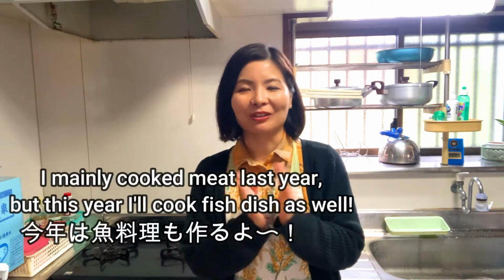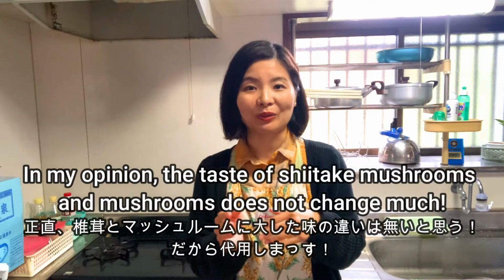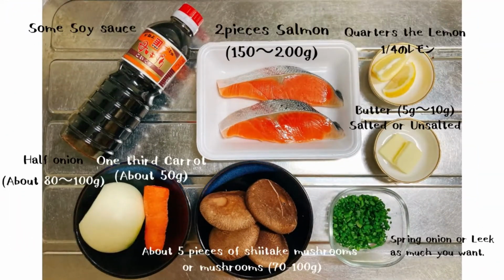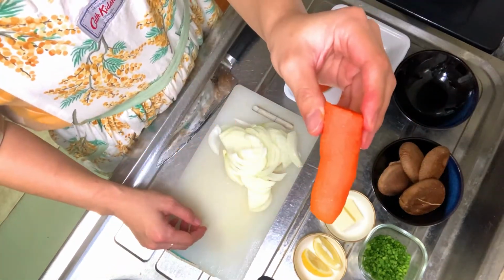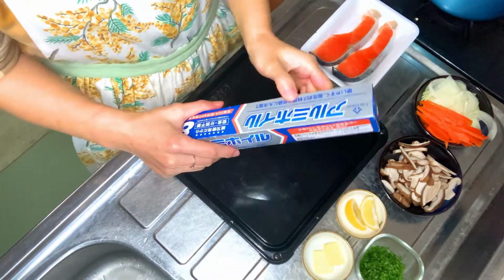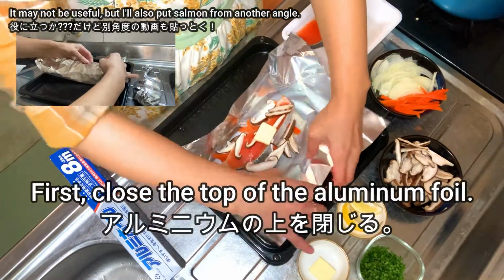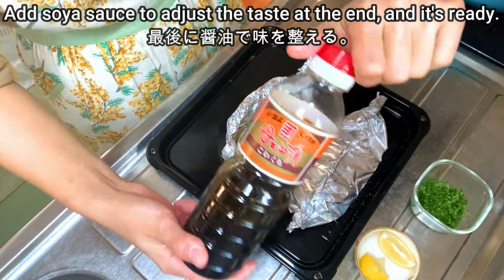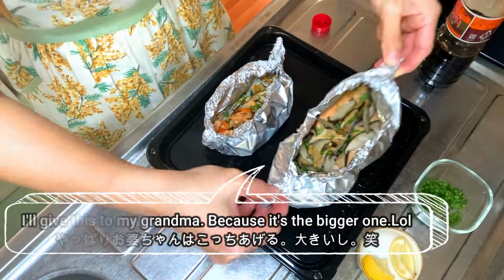【Vegetarian】Salmon baked in foil~ Japanese cooking~ サーモンのホイル焼き。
Today I'd like to introduce you to Salmon baked in foil.
This makes me want to eat on a cold day.
This is my opinion, but in Japan, salmon may be eaten more often as sashimi or grilled than sushi.
However, all cooking methods are delicious!
Hope you'll try to make it after watching this video!
Give them a try!

【Video time details】
0:00~0:55 description of Salmon baked in foil
0:56~1:05 ingredients description
1:06~1:19 Preparation of salmon.
1:20~1:46 Cut vegetables
1:47~2:03 Cut shiitake mushrooms
2:04~3:31 Preparation before putting in the oven, place the ingredients on the aluminum foil.
3:32~4:02 Bake in a 180 degree oven for 20 minutes.
4:03~5:04 Serve salmon.
5:05~7:27 Tasting time.
7:28~7:33 End roll

Ingredients for 【Serves: 2 】

□ 2 pieces Salmon (150g~200g)
□Some salt
□Half onion (about 80g~100g)
□One third of Carrot【1/3の人参】(About 50g)
□About 5 pieces of Mushrooms or Shiitake mushroom (about 70g~100g)
□Quarter of Lemon【1/4のレモン】
□Some Soy sauce
□Butter (5g~10g) Salted or Unsalted
□Spring onion or Leek as mush you want

FAQ
【Who is this girl??】
This channel is the girl who learning english will introduces Japanese cooking using Japanese ingredients that can buy overseas supermarket!

このチャンネルでは海外で買える日本の調味料や食材を使って日本食を作り、紹介しています。
料理も英語も勉強中の人間が成長する過程を一緒に見守ってくれると嬉しいです＾＾♡

□使用音源 ~The free music site which I used in this video~□